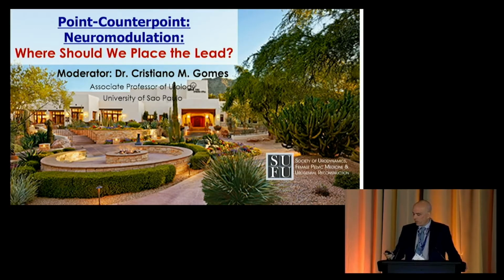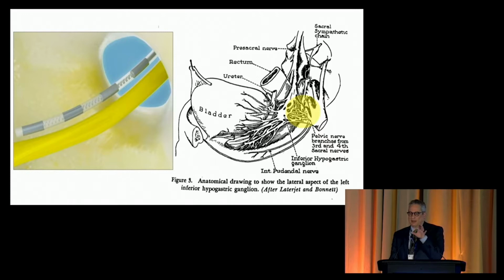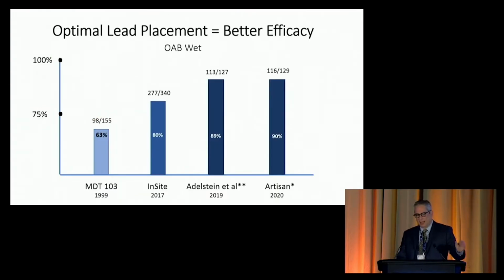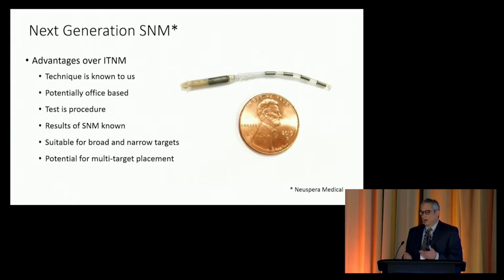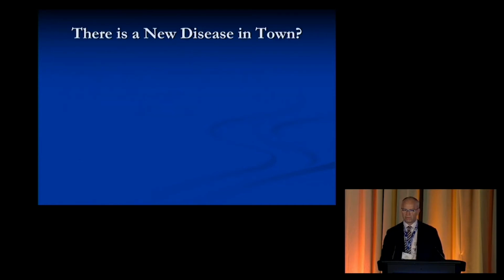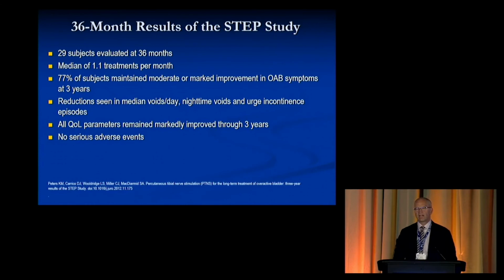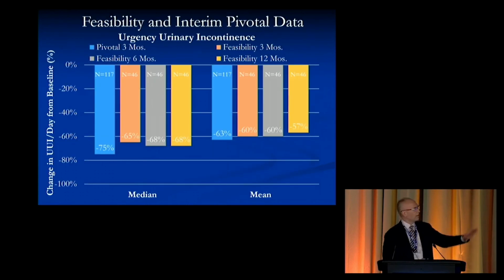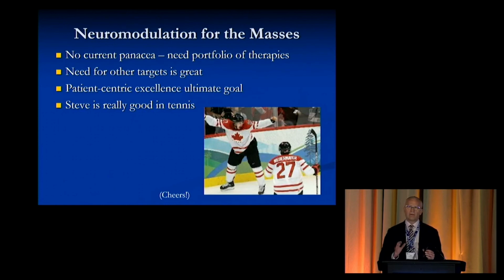MacDiarmid Vs Siegel